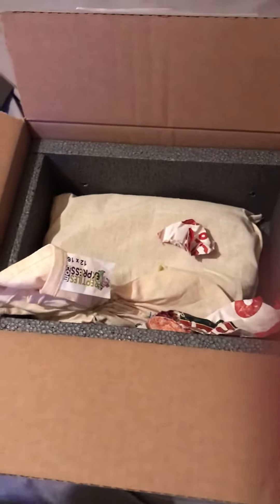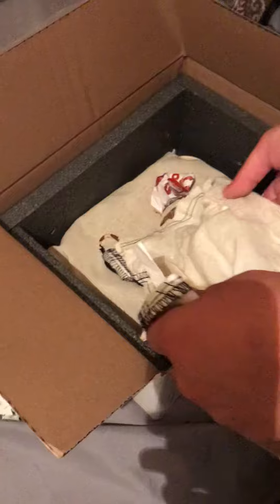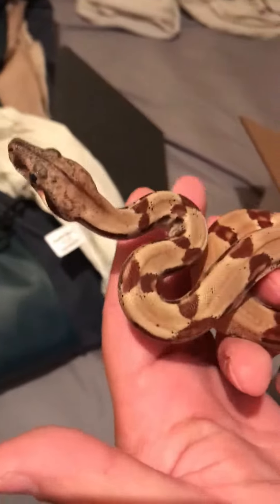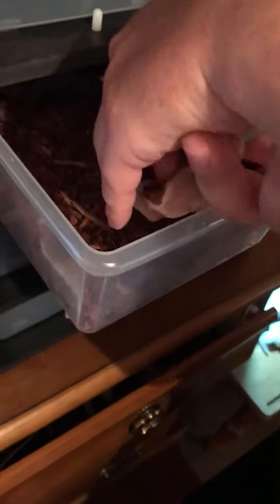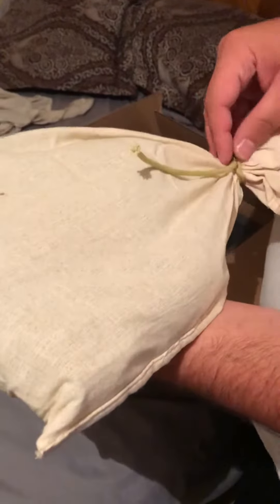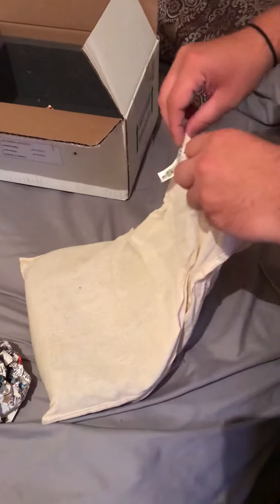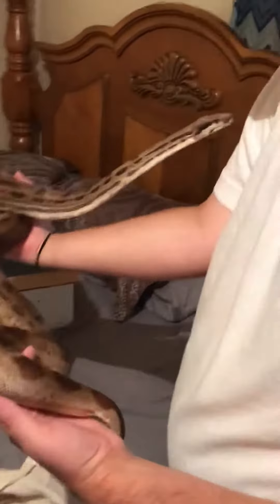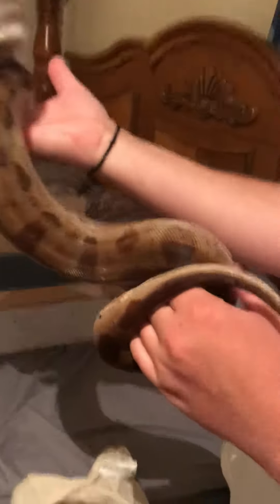Another unboxing from ballin boa’s